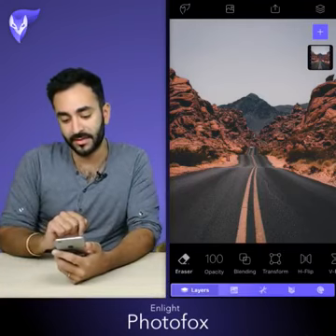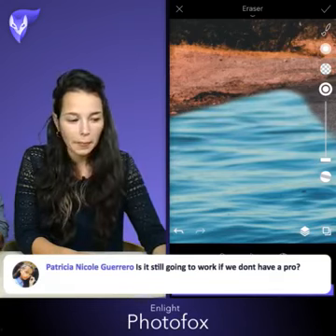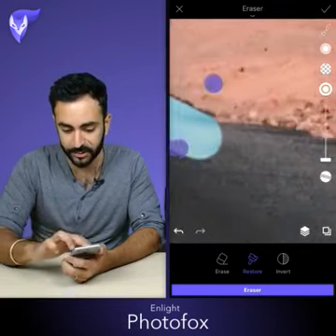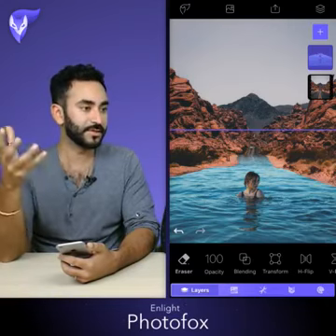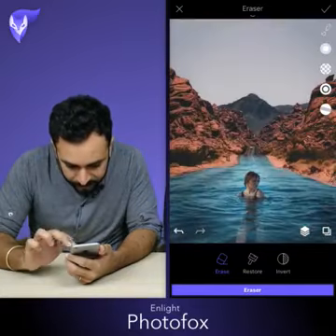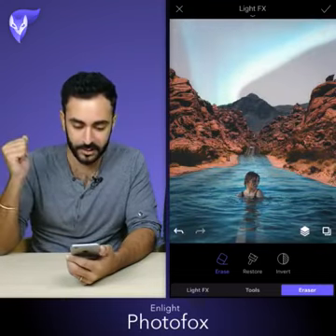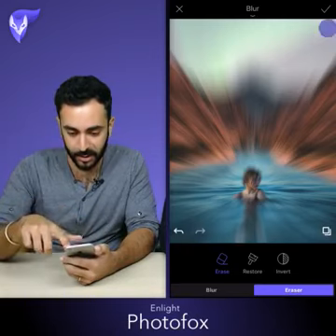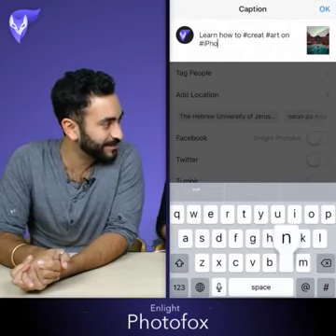Photofox Live! November 9th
What makes art? Join us for a live tutorial - we'll show you how to create amazing photo art on iPhone. Ask us your questions & get your answers live!